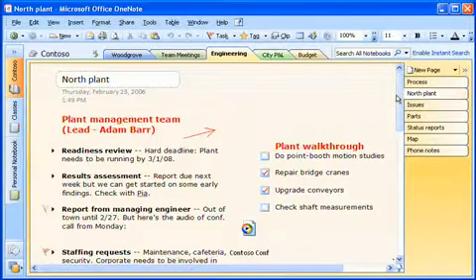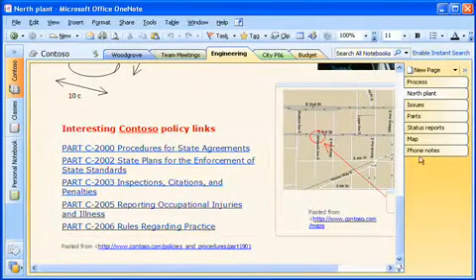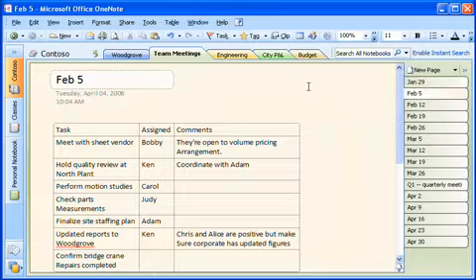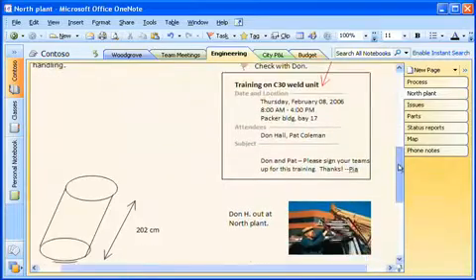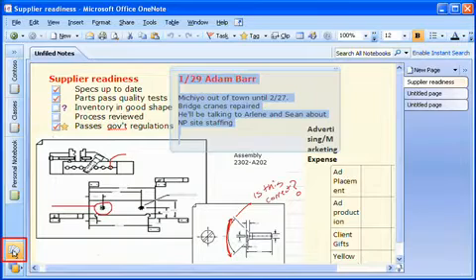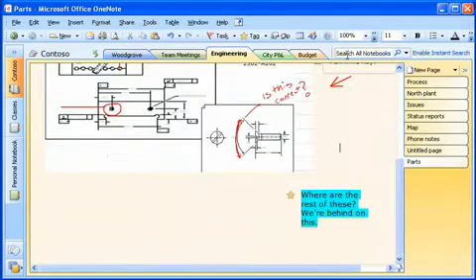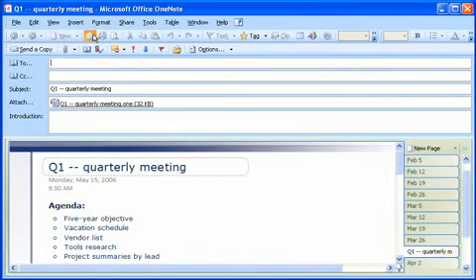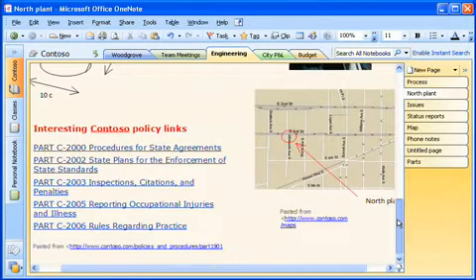Factor Gaming CPU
Microsoft OneNote 2007